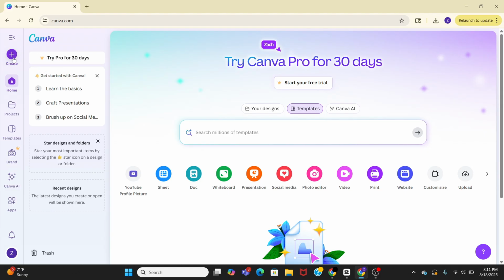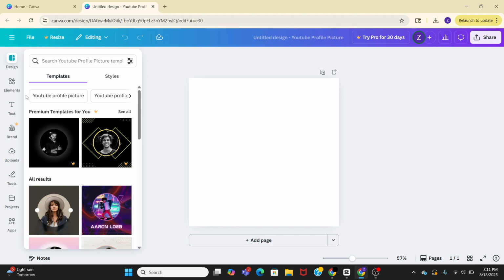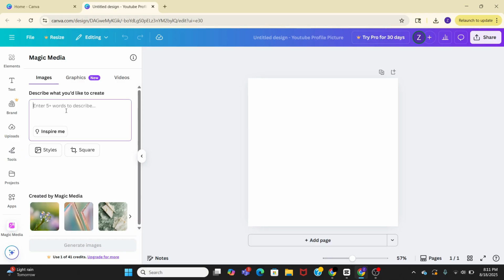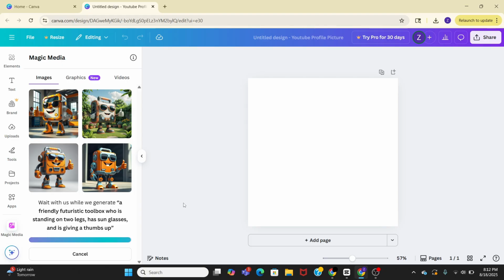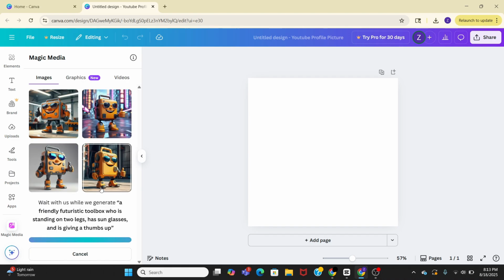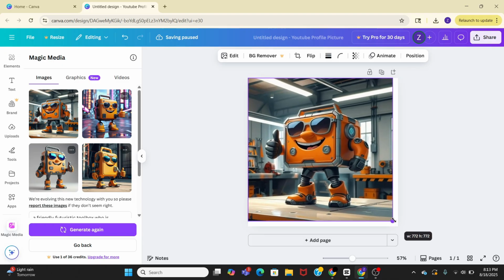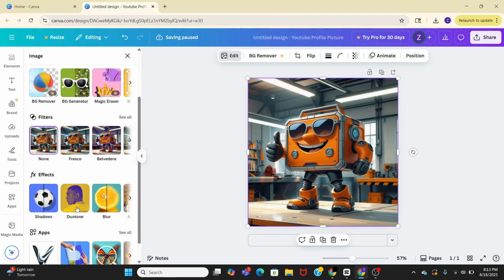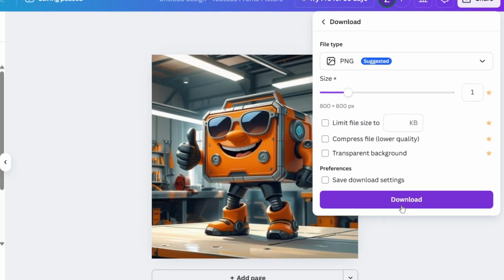How to Make a Free Profile Picture with Canva AI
Want to create a professional profile picture without paying a designer? In this video, I’ll show you how to make a profile picture using Canva AI — 100% free and super easy! 🎨✨

Whether you need a new profile photo for YouTube, TikTok, Instagram, or any other platform, Canva’s AI tools make it simple to design something unique and eye-catching in just a few clicks.

🔥 What you’ll learn in this video:

How to use Canva AI to generate a custom profile picture

Free tips to make your profile stand out

Tricks to get the most out of Canva AI

No Photoshop, no expensive software — just free AI magic!